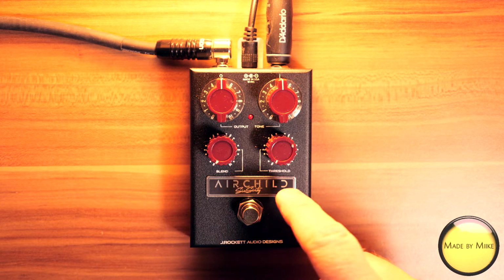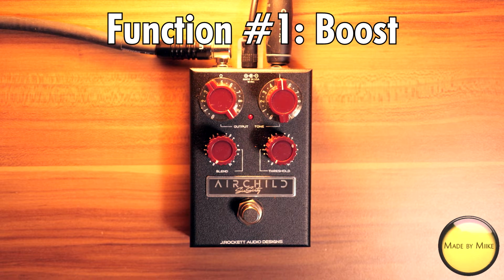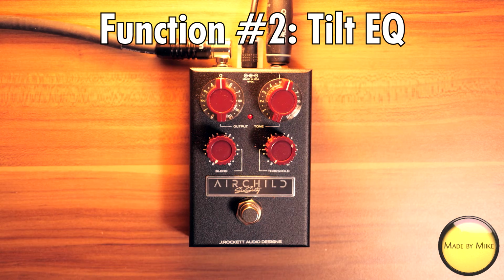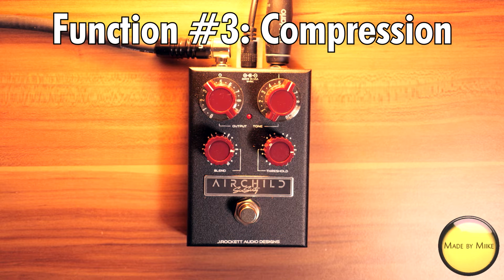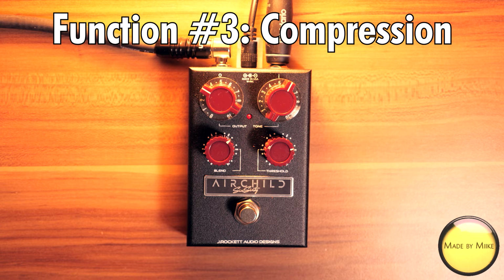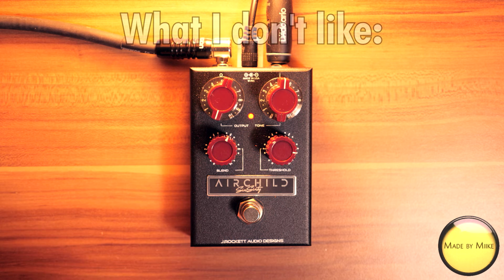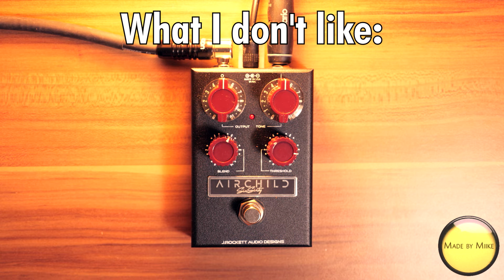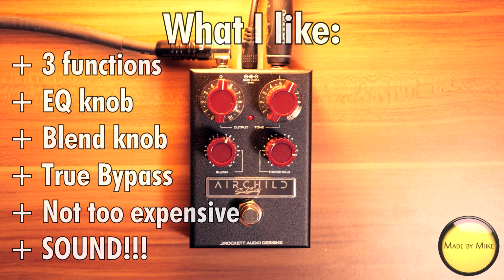Honest Review: J. ROCKETT AUDIO DESIGNS AIRCHILD 660 Compressor Pedal (It's awesome!)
Today we are testing the J. Rockett Airchild 660 compressor pedal, an hommage to the iconic Fairchild 660 studio rack compressor! Is it any good? Let's find out!